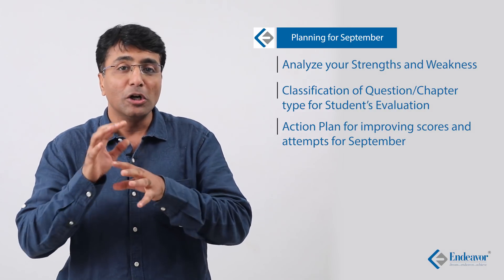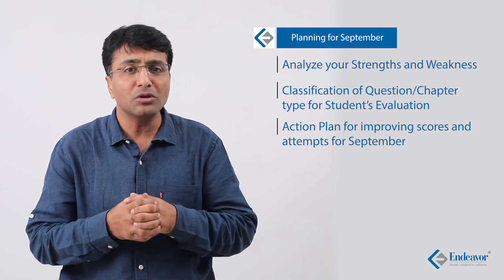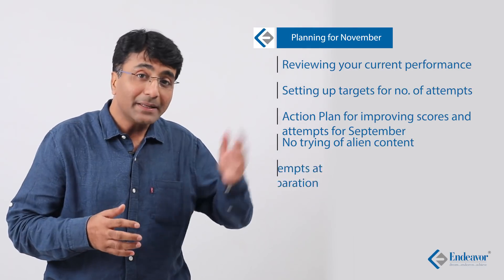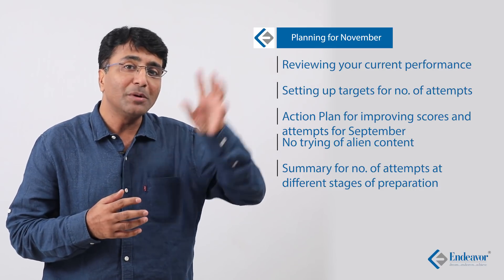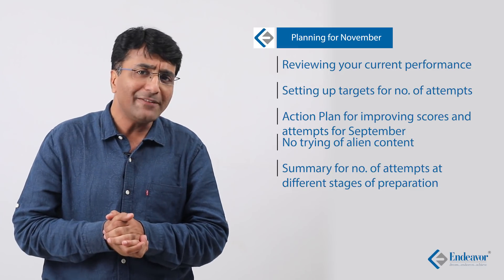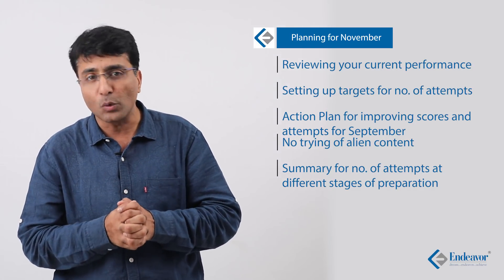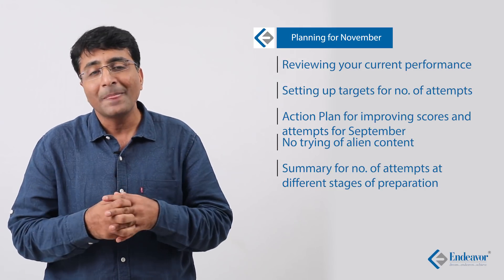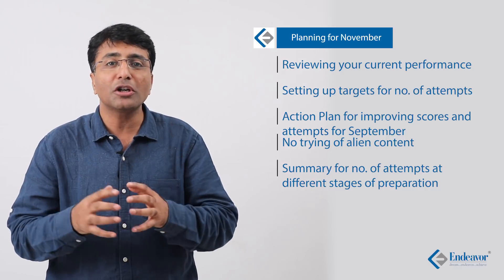3 Months to CAT - Quant (Sectional Strategy) | Endeavor Careers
In this video from our CAT video series, we explore ways which may help you strategize better for the Quantitative Aptitude section with just 3 months to go for the final examination.

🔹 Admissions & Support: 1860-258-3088